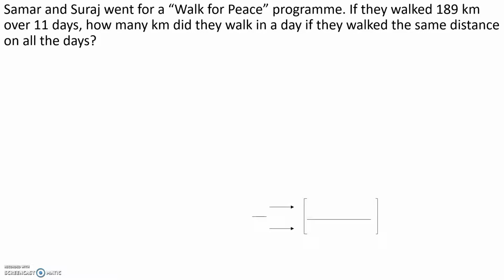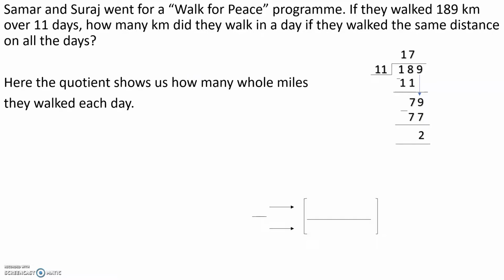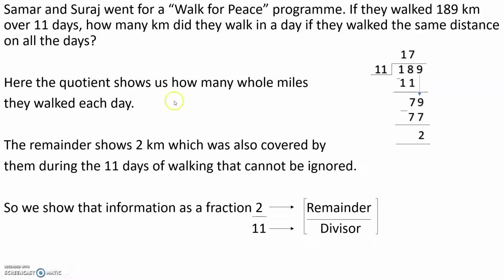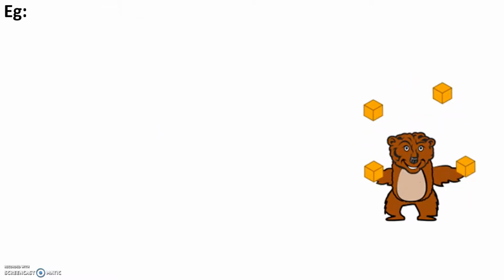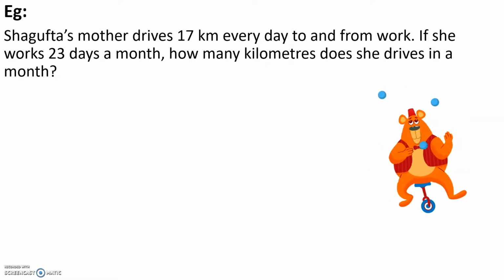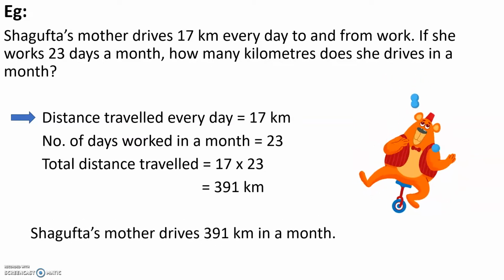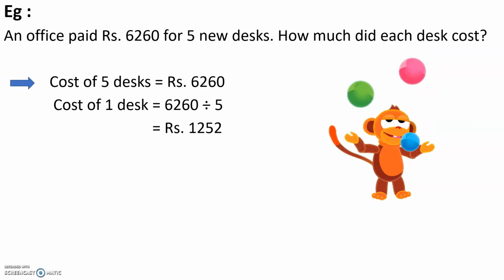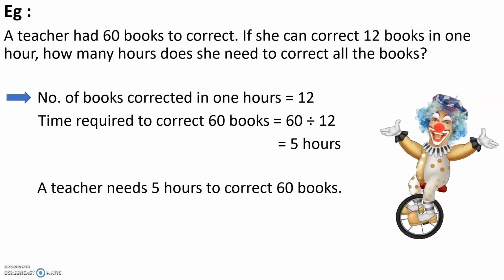WRITING AS A FRACTION (30/6/2020)